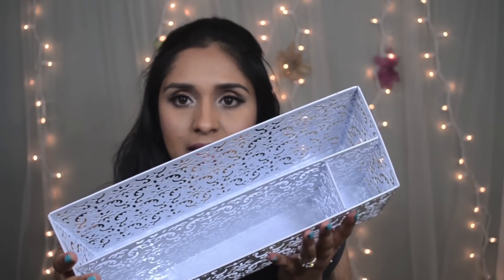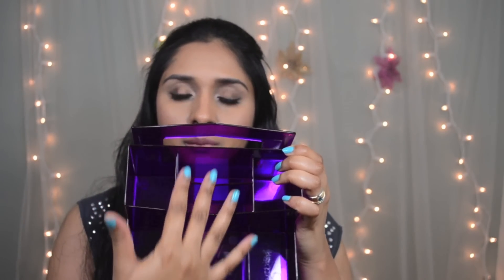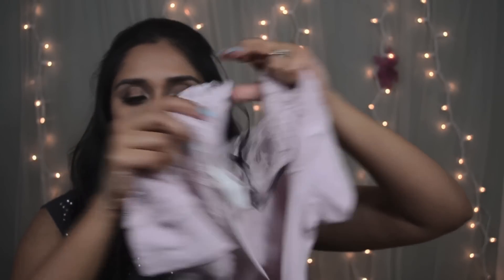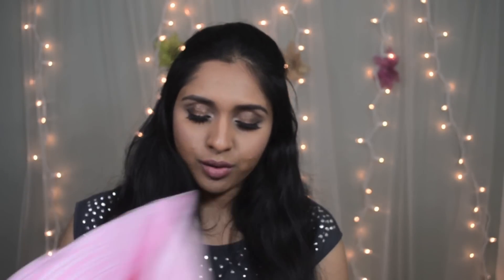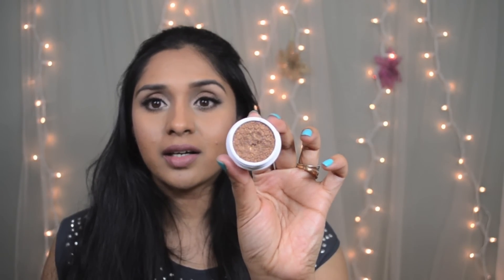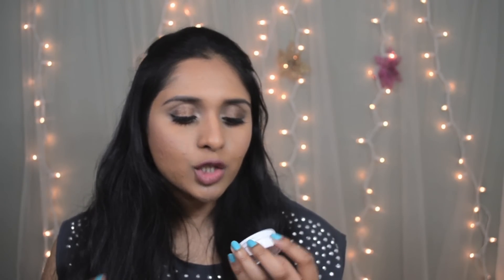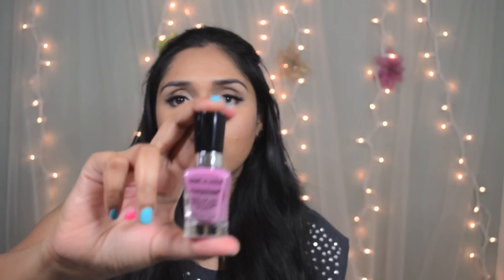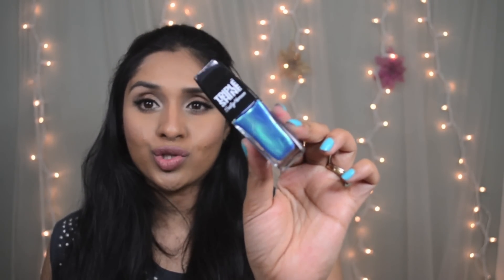Makeup & Fashion Haul: Organizers & Morphe Brushes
Poshmark- @deepikacloset

Hello Dee Family! My name is Deepika. I am a wife, techie, food lover and a sucker for everything girly. Family always is my first priority and hence I called you 'Dee Family' as I love you all and I thank you from the bottom of my heart for supporting me through my youtube journey.
FTC- All items were purchased with my own resources, unless otherwise noted/mentioned. I don't accept money in exchange for positive reviews, and as always, all opinions are honest and 100% my own.